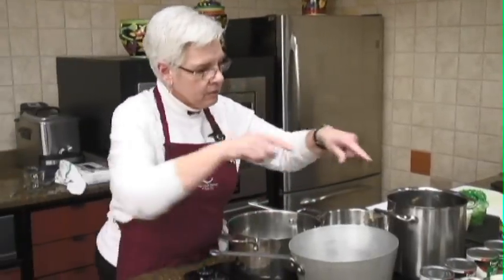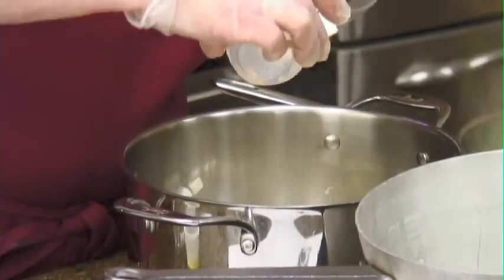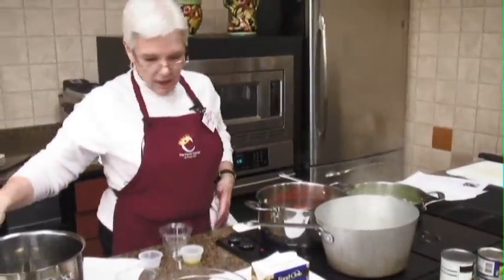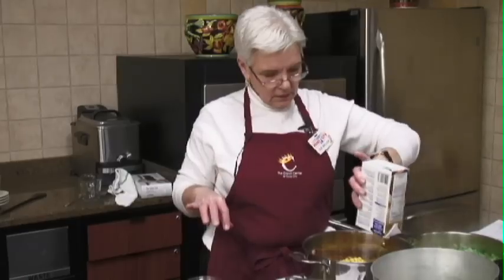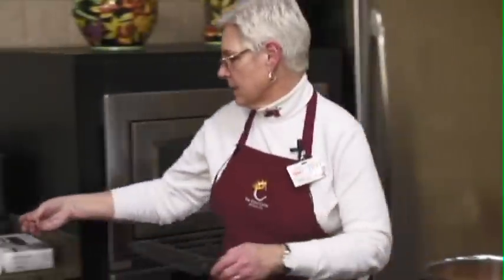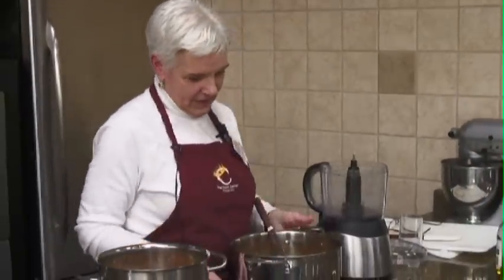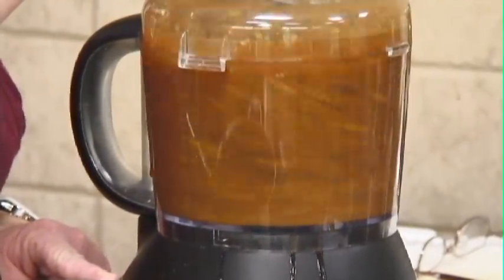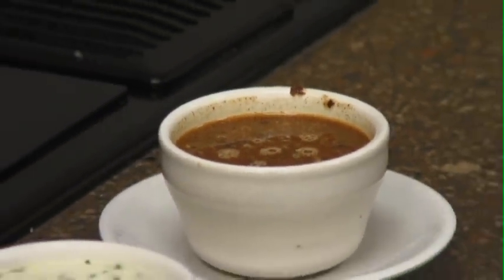Creamy Black Bean Soup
Ingredients:
1 medium onion, chopped
1 tsp. minced garlic
1 tbsp. olive oil
2 cans black beans, rinsed and drained
1 (32oz.) container chicken broth
2 (4.5oz.) cans green chilies
1 (14.5oz.) can Mexican style stewed tomatoes, undrained
1 (14.5oz.) can diced tomatoes, undrained
1 (11oz.) can whole kernel corn, drained
2 tbsp. chili powder
1 tsp. cumin

Preparation Directions:
~ Sauté onion and garlic in hot oil over medium heat until tender.  Stir in rest of ingredients, stirring well.
~ Cover and bring to a boil.  Uncover, reduce heat and simmer for 15 minutes stirring occasionally.
~ Process 2 cups of soup at a time in a blender or food processor.  Return to pot stir until blended and heat thoroughly.
~ Serve with desired toppings.